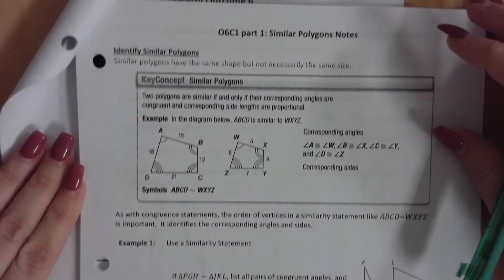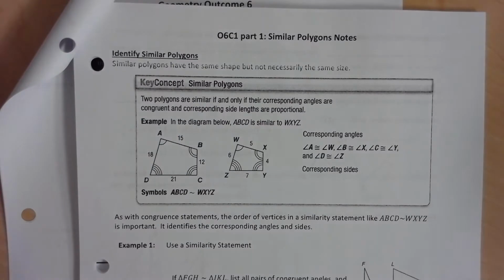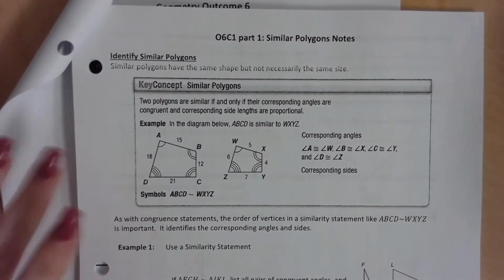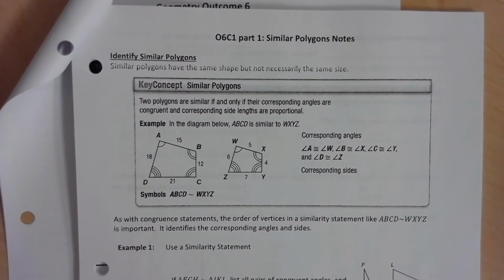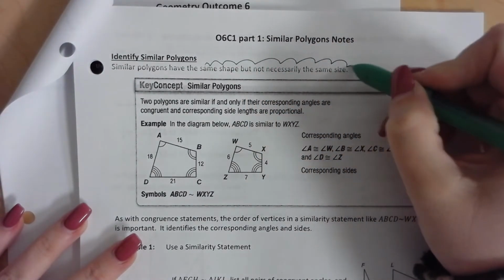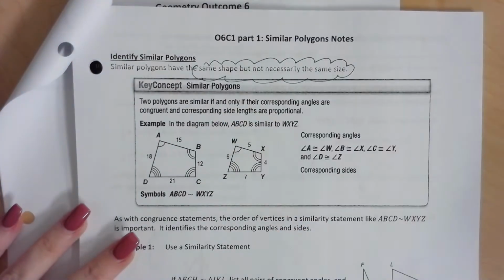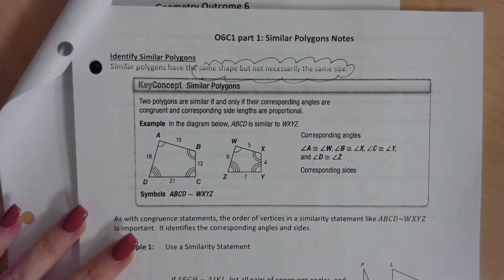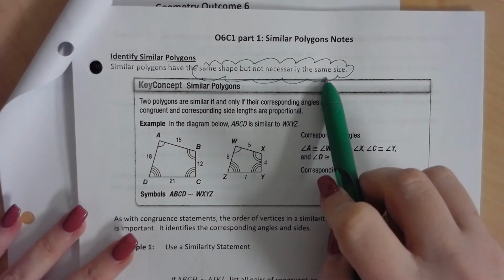O6C1 Part 1 #1 3